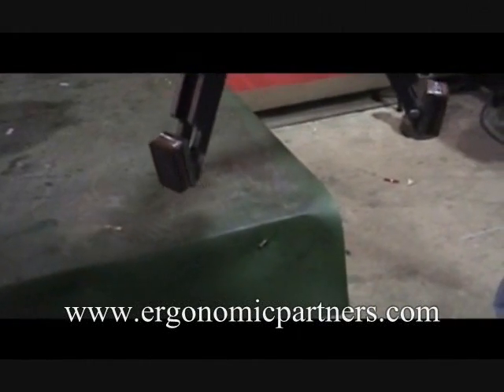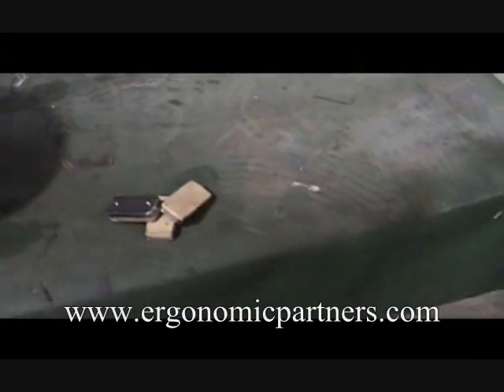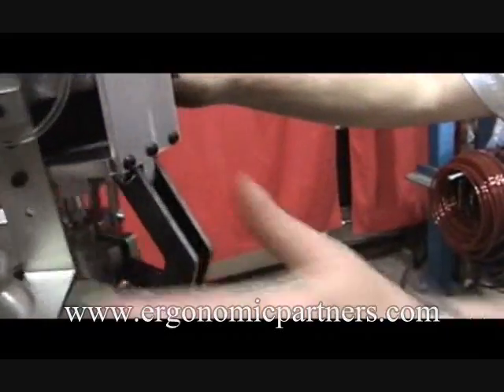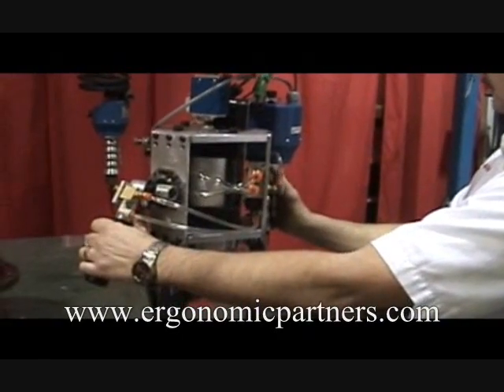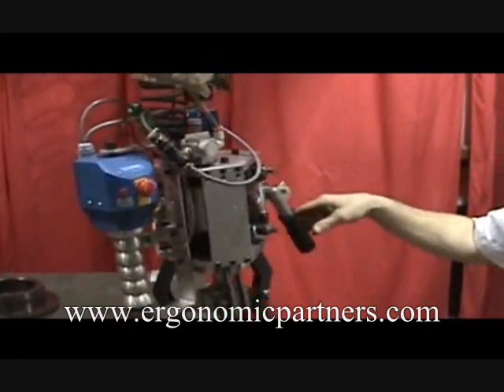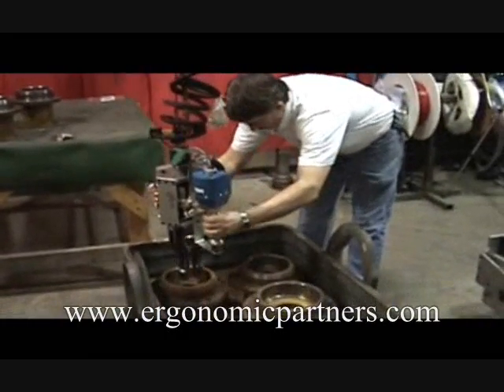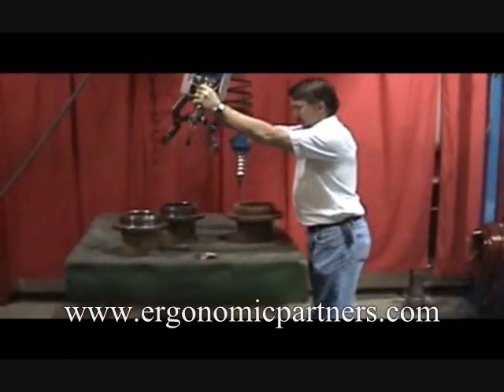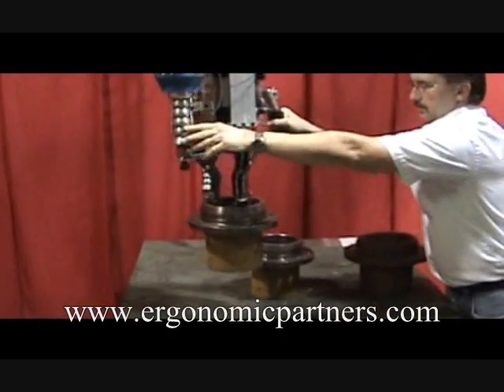ID Pneumatic Gripper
Ergonomic Partners manufactures ID pneumatic grippers, end effector, lift assist and lifting devices for roll handling, cylinder lifting and drum handling applications. for your material handing needs.